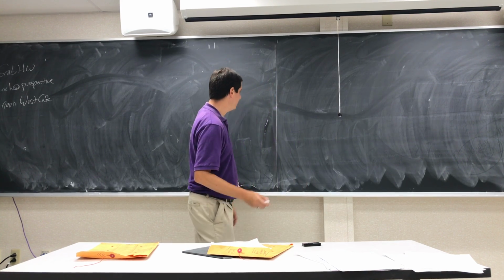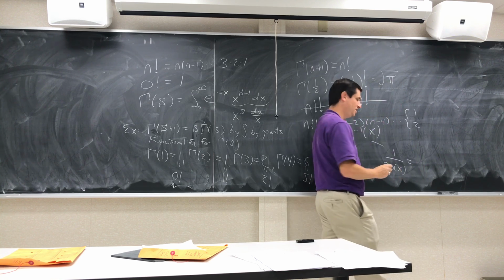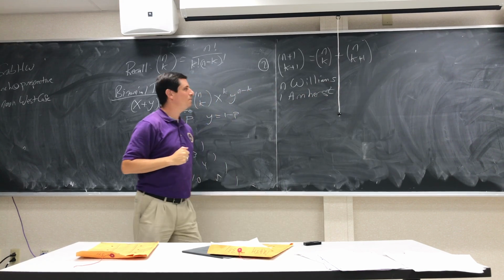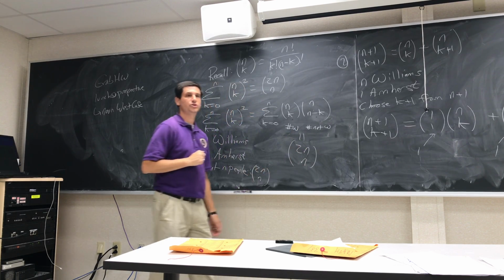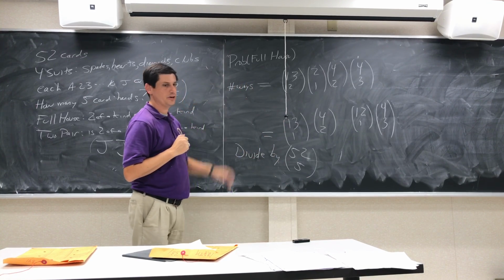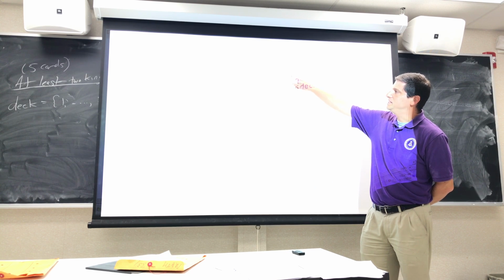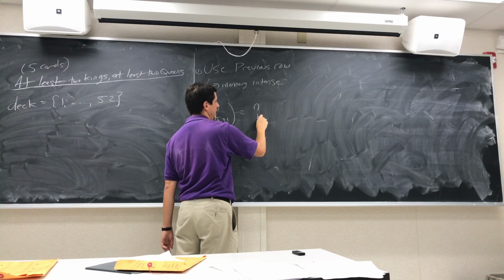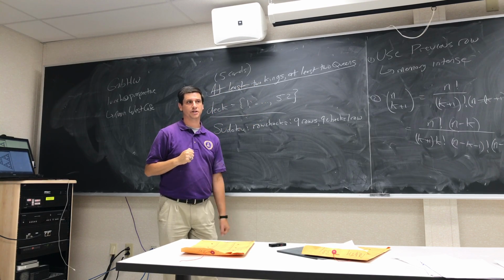Math341 2018Fall Lec05 BinomialFactorialPokerPascalTriangle